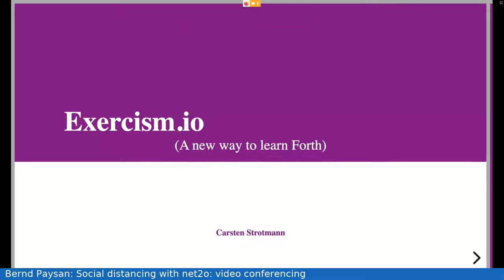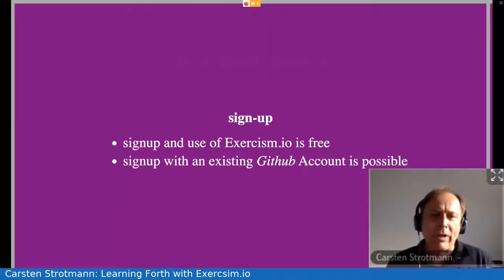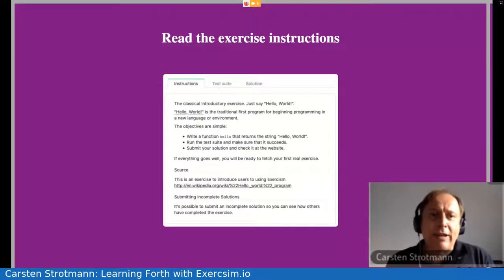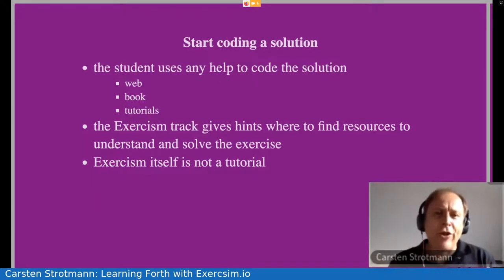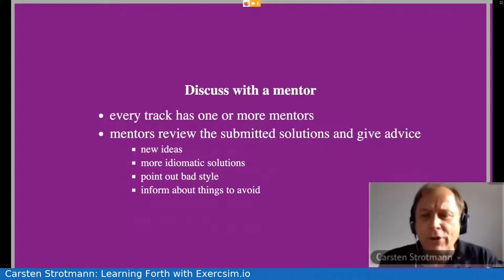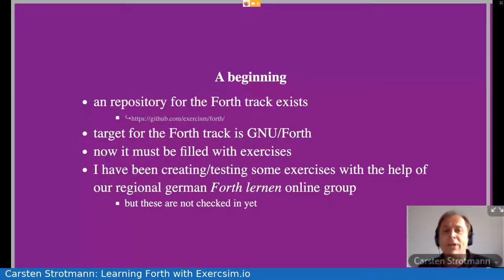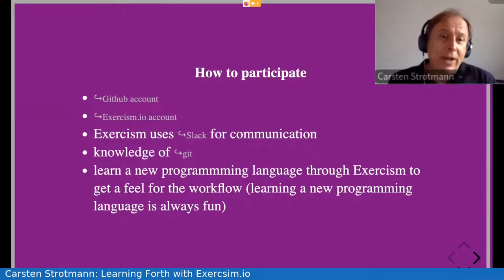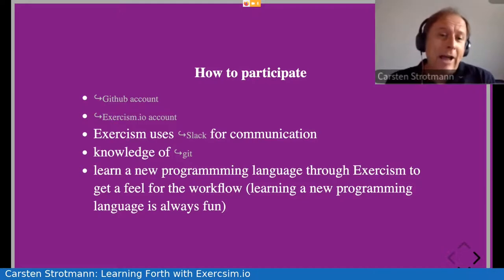Carsten Strotmann: Learning Forth with Exercsim.io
is a learning platform for programming languages. It was created and is maintained by Github staff and contributors.

Exercism is free to use, offers exercises in 51 languages and soon will have a Forth language tack.

This talk will present the Exercism system, give information on the planned content and will ask for participation.